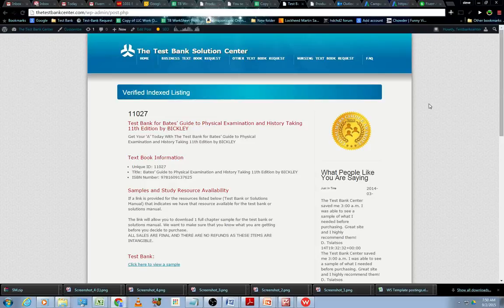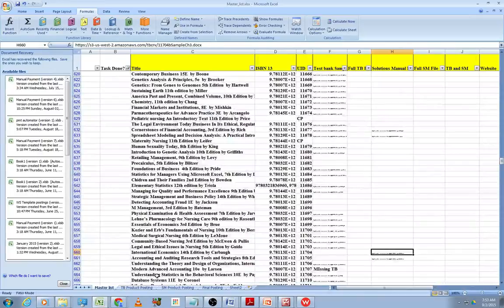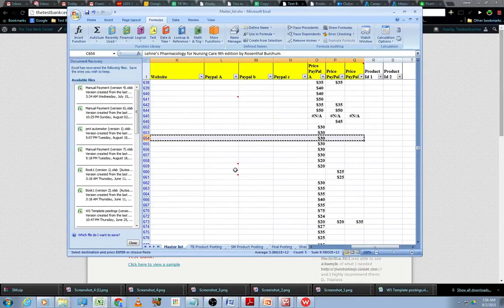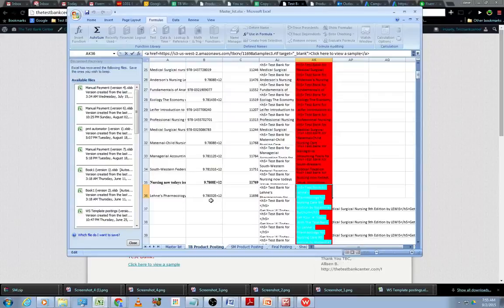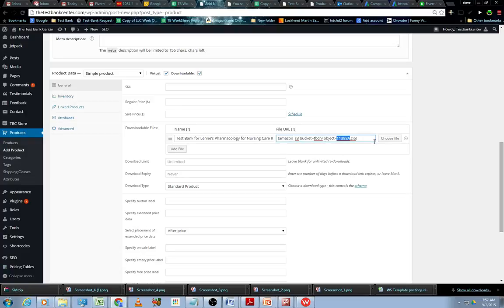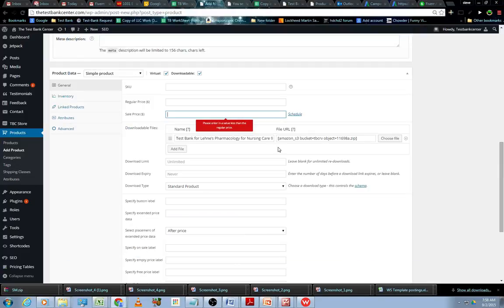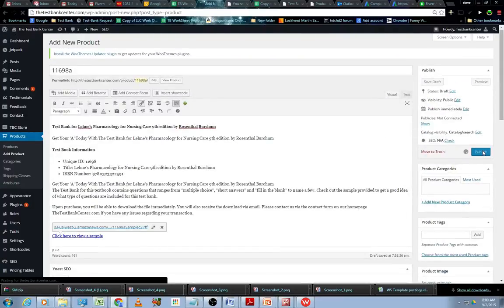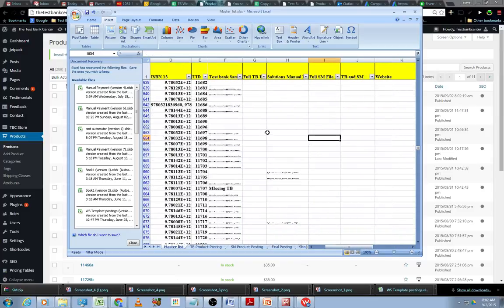Musud Video tutorial